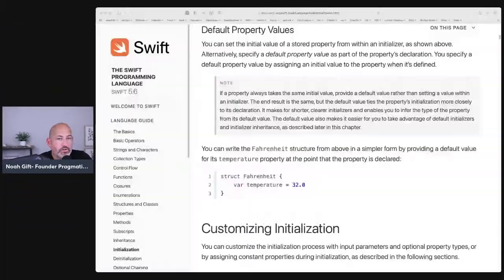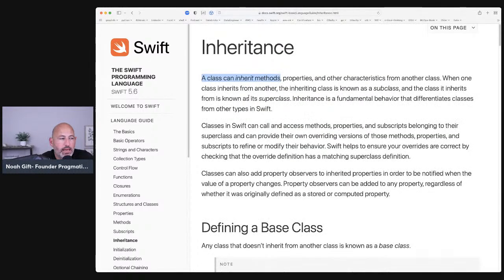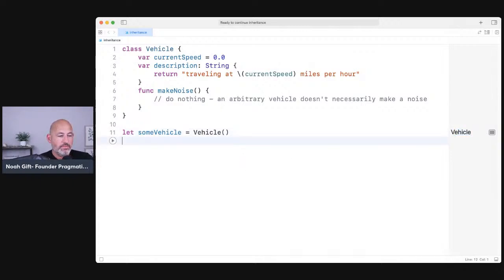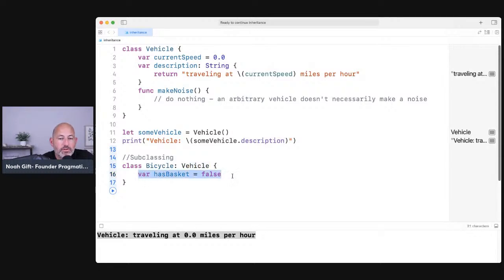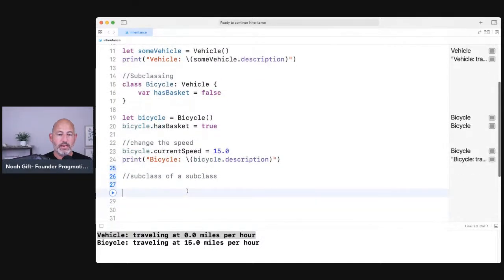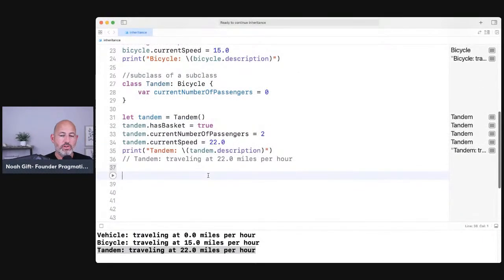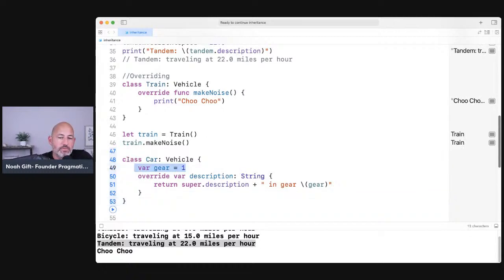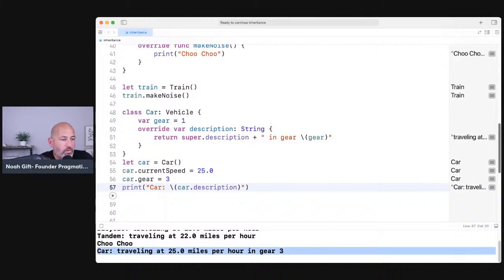52 Weeks of Swift: Episode 13 - Inheritance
52 Weeks of Swift: Episode 13 - Inheritance